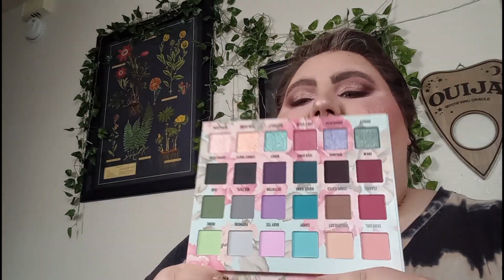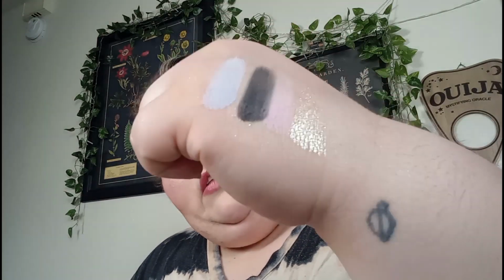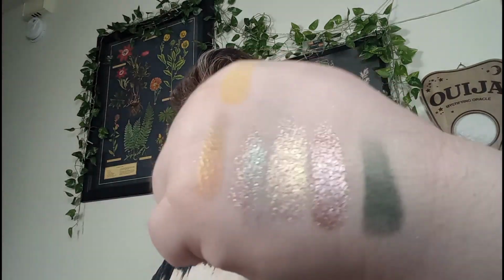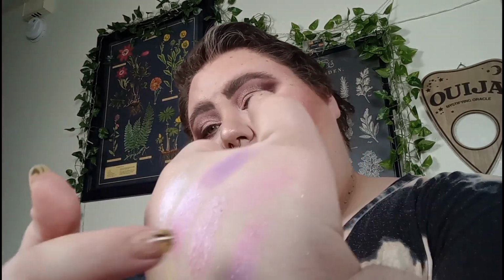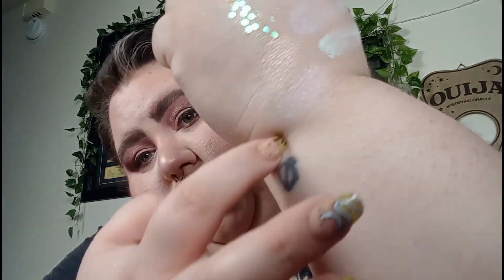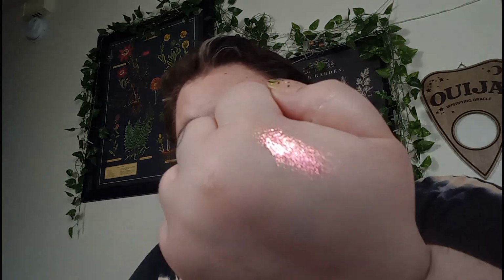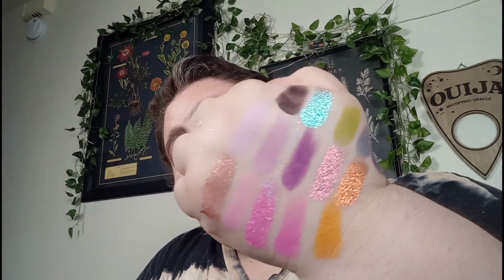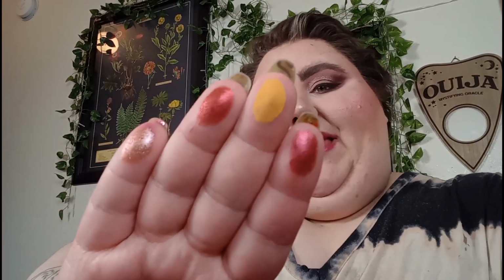Makeup Haul | Lethal Cosmetics, Adept, SandB Beauty, Bella Beaute Bar, and So Much More!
Hey guys!
Today is just a haul from a bunch of different brands I purchased from in Feb. Blend Bunny, S&B Beauty, Adept Cosmetics, Sephora, etc. This is no way meant to be braggy, I just want to show and swatch my new stuff so I can inventory it! Lemme know if there's anything you'd like to see a video on first.

What I'm Wearing:
Primer: danessamyricksbeauty blurring powder balm shade universal
Foundation: aboutfacebeauty the performer shade L1 Neutral
Concealer: urbandecaycosmetics quickie shade 20NN
Setting Powder: fentybeauty pro filtr shade lavender (right) and lagirlcosmetics brightening shade soft pink (left)
Setting Spray: maccosmetics fix+ and fix+ stay over
Eyebrows: nyxcosmetics precision pencil shade ash brown and trust fund beauty le brow glue
Eyeshadow: natashadenonabeauty retro
Eyeliner: af94_ backline shade shipwreck and lovecraftbeauty pencil shade soil
Bronzer: Natasha denona tan bronze & glow palette
Blush: Natasha denona bloom blush & glow palette
Highlight: Natasha denona pastel plexi
Lips: lottielondon x vampire diaries shade hybrid